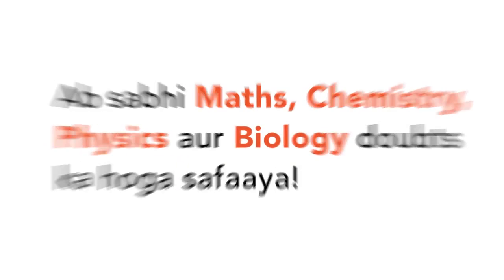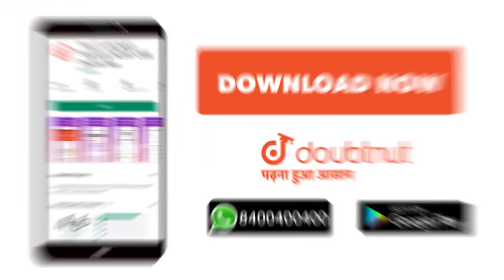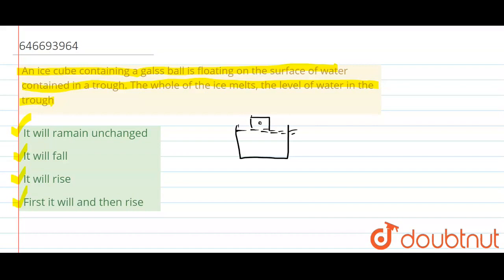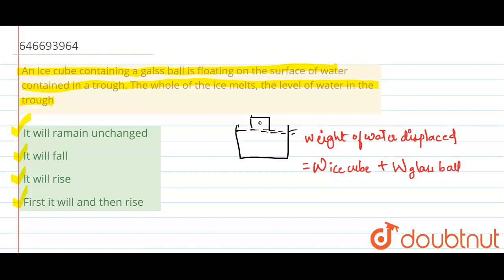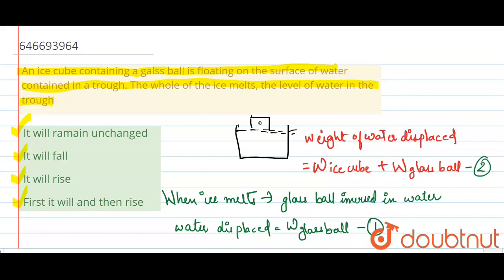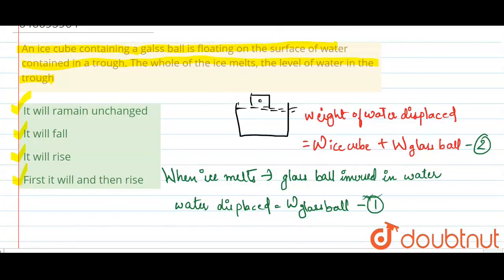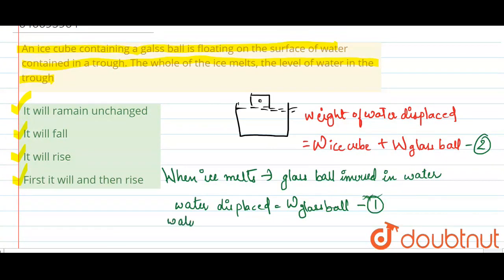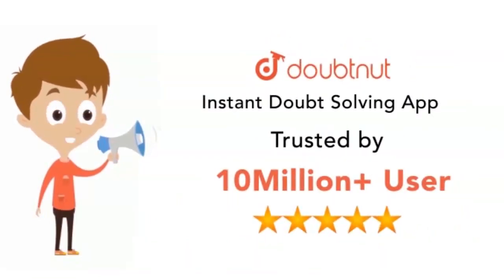An ice cube containing a galss ball is floating on the surface of water contained in a trough. T...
An ice cube containing a galss ball is floating on the surface of water contained in a trough. The whole of the ice melts, the level of water in the trough
Class: 12
Subject: PHYSICS
Chapter: FLUID MECHANICS
Board:IIT JEE

👉 Have Any Query? Ask Us.